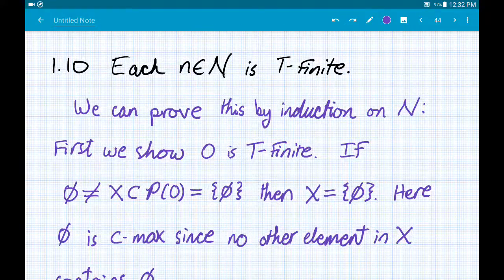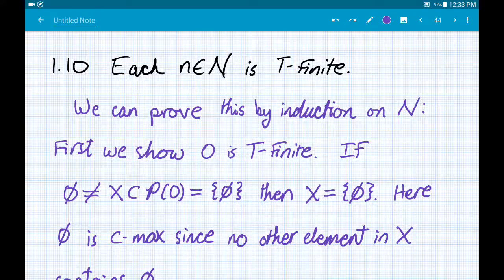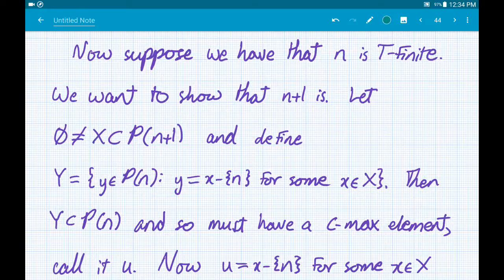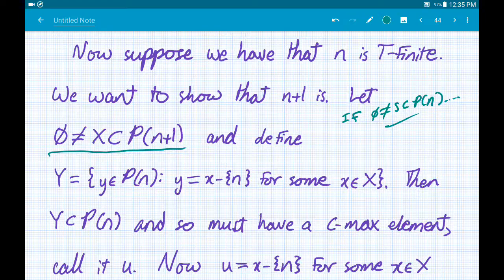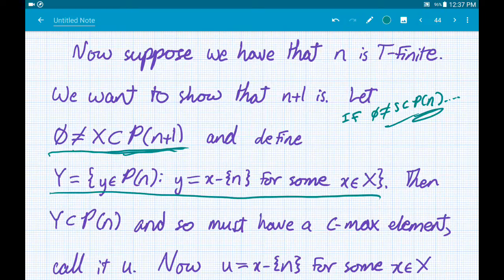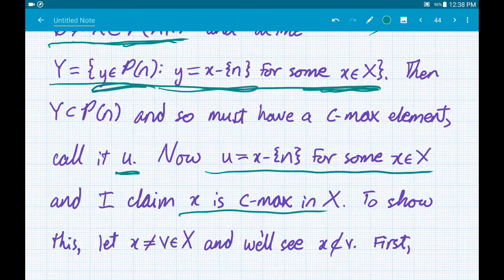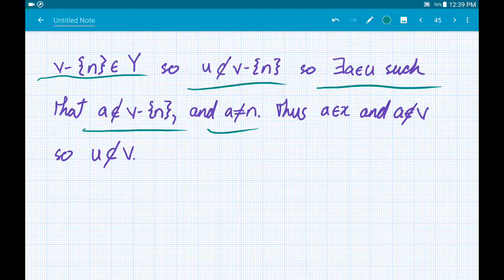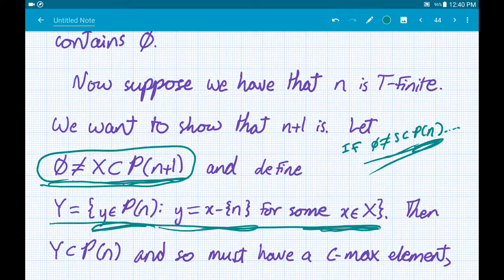25 Exercise 1.10